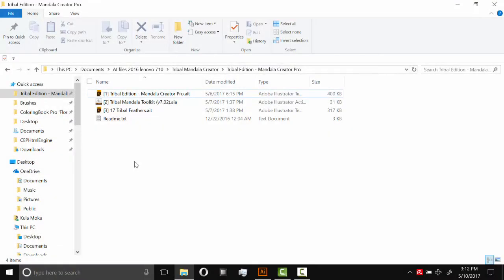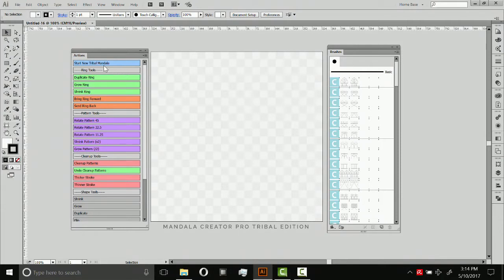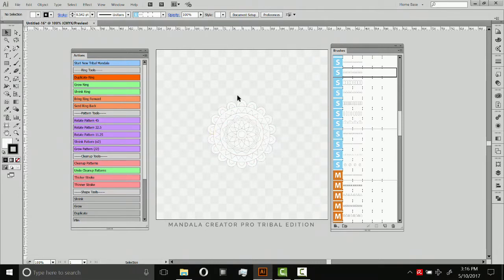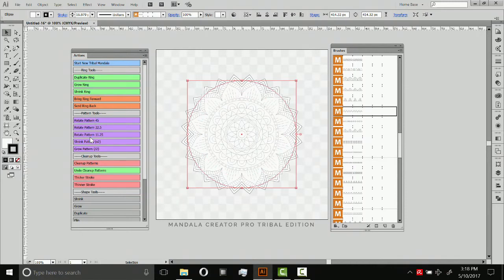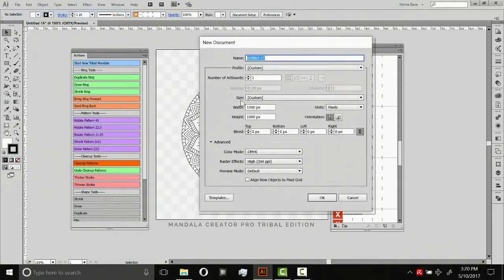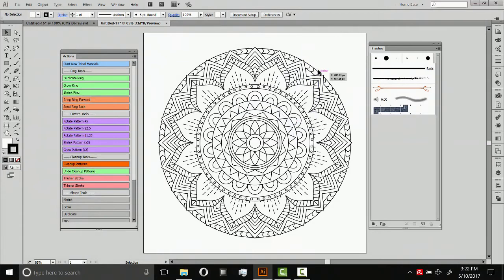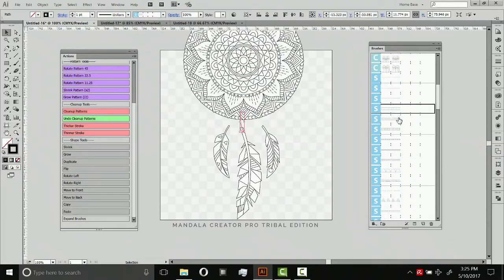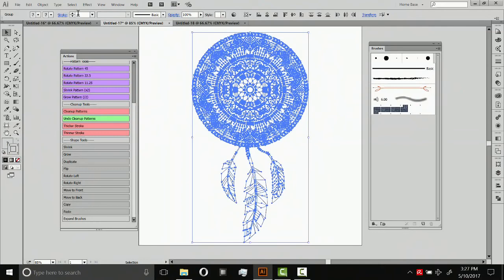Creating a Tribal Vector Mandala